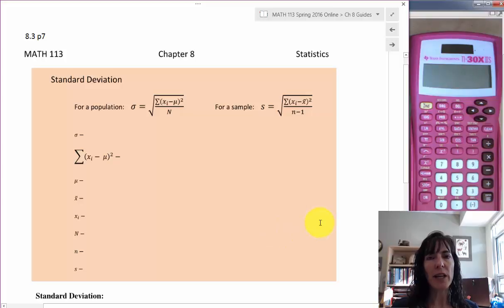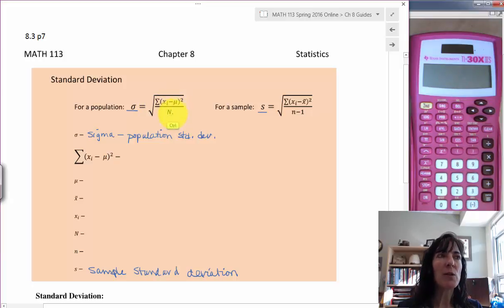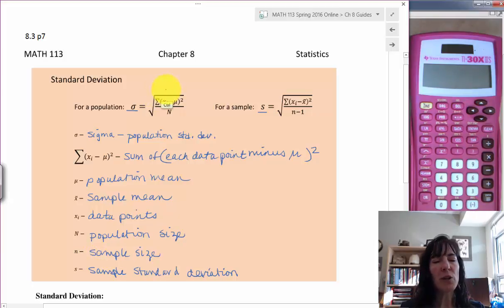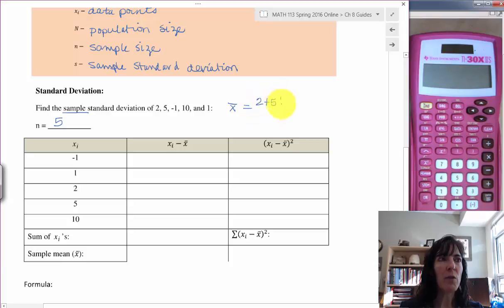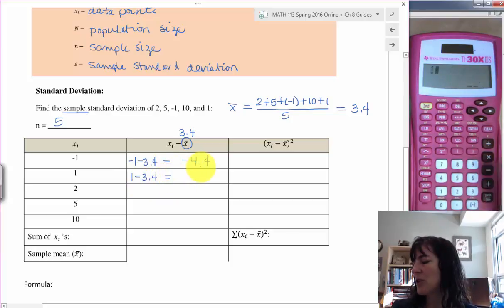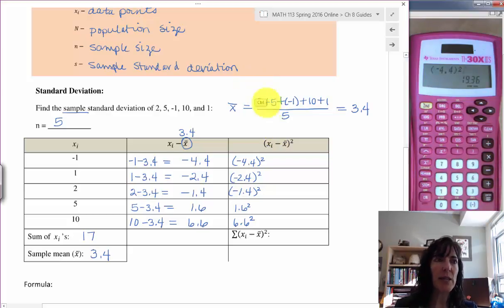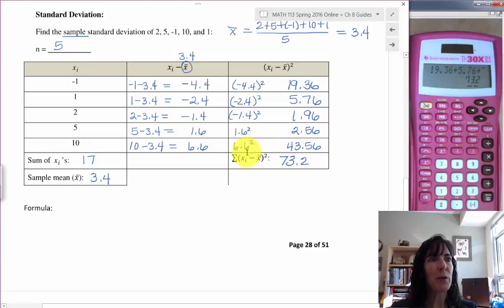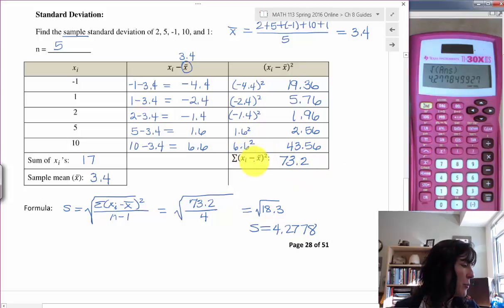8.3b Measures of Spread: Standard Deviation with By-Hand Example p28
Explanation of the standard deviation formula (long) and example with a small data set.